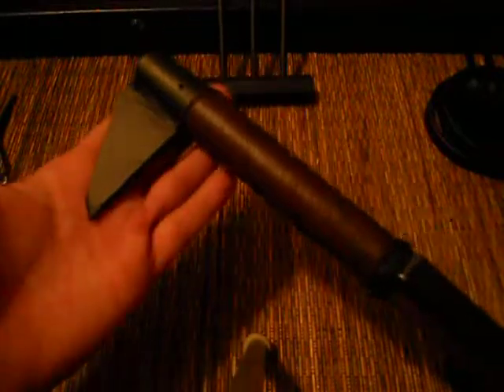tobiguchi, free give away announcement, lockpicking, shuriken, shuko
ok any questions on the lockpicking or where to get the long pin punches just let me know. Also look out for the new shuko vid and question for the free give away this weekend.